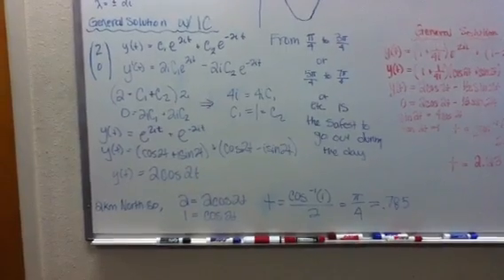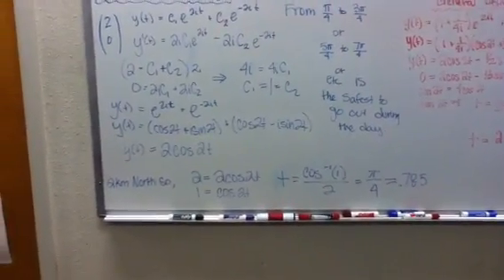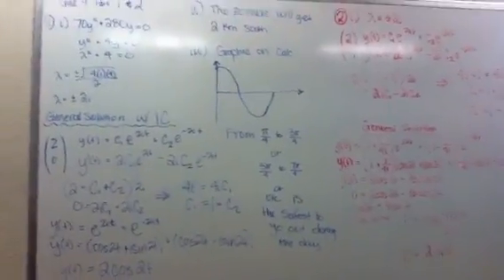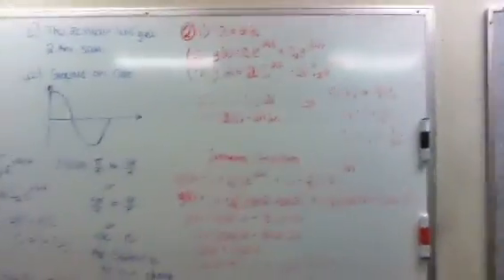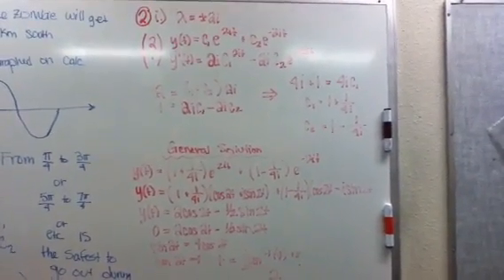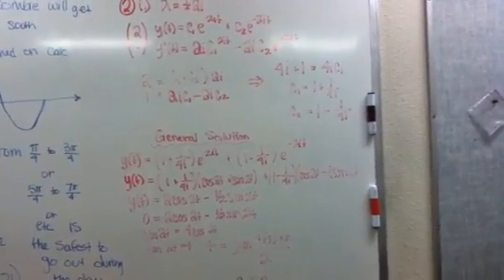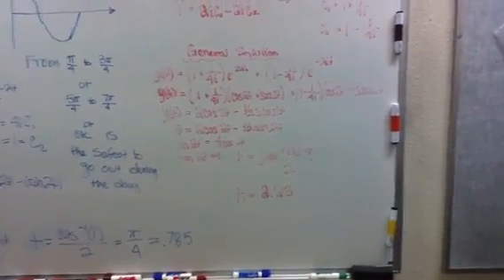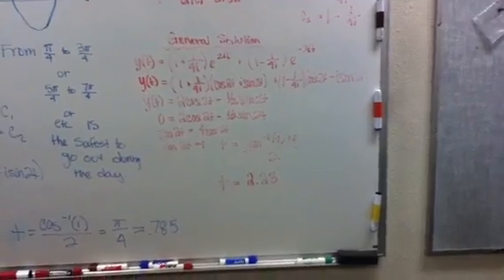Math 57 - application of second order linear homogeneous sy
An application of second order homogeneous linear systems with constant coefficients to the zombies of Springfield problem. Solution to Quiz 9, parts (1) and (2), summer 2011.